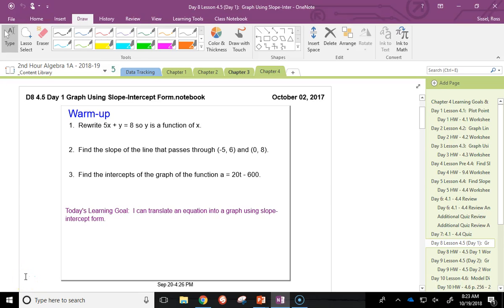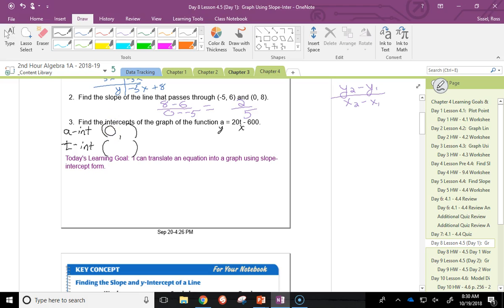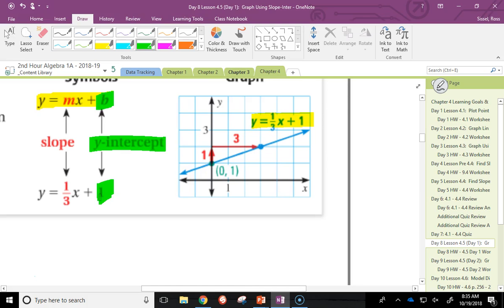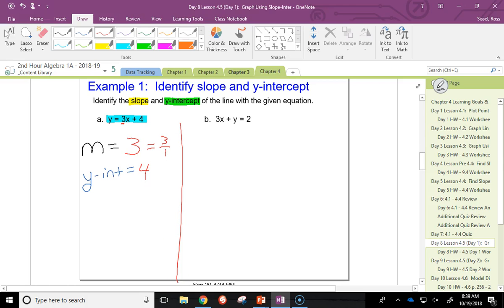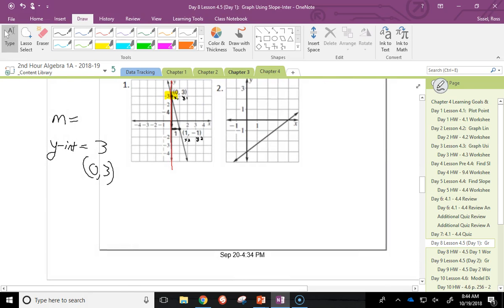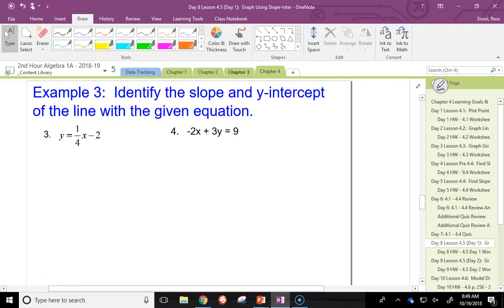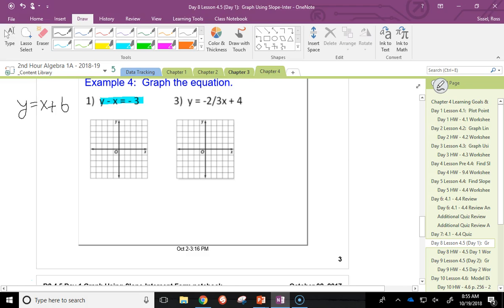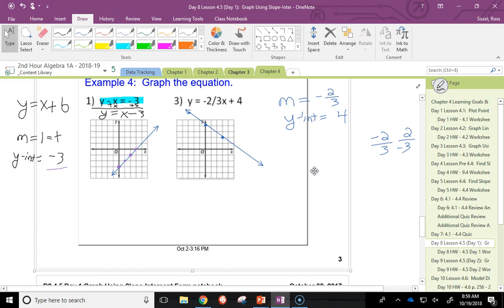Algebra 1A Lesson 4.5